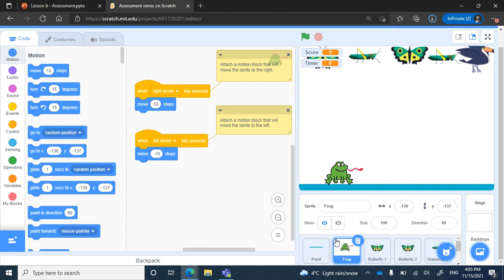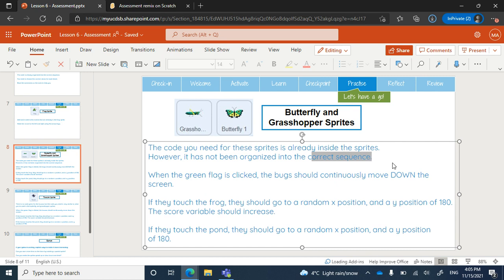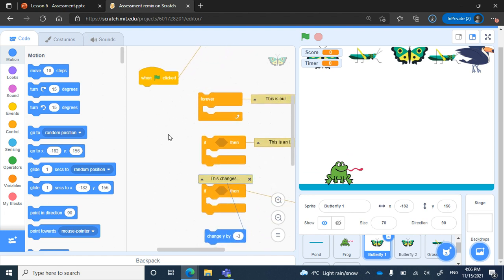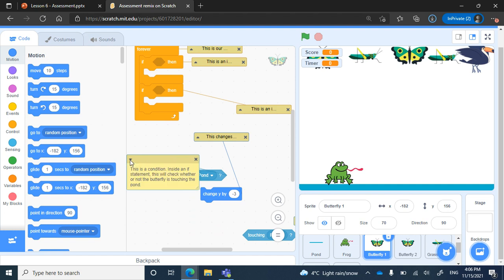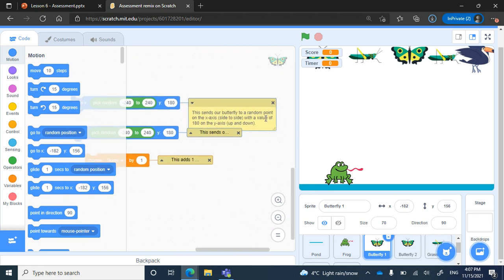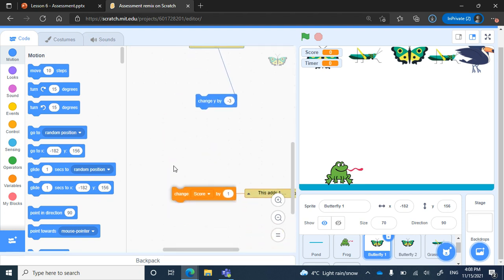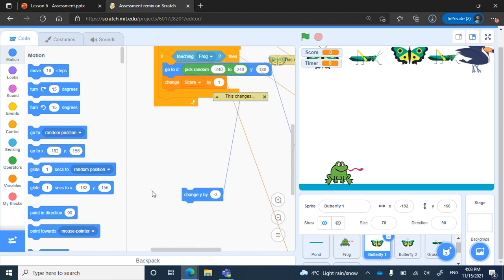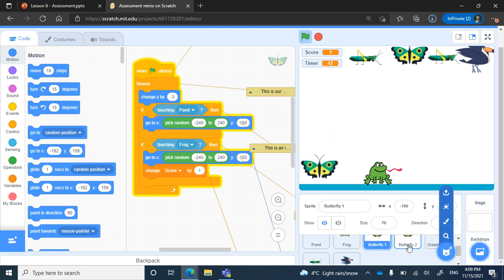Assessment How-To: Insect Sprites